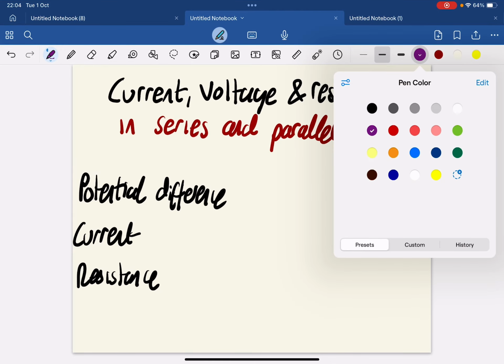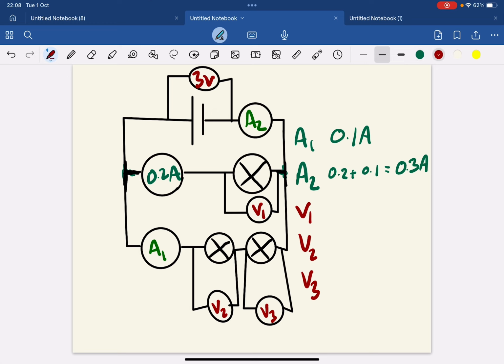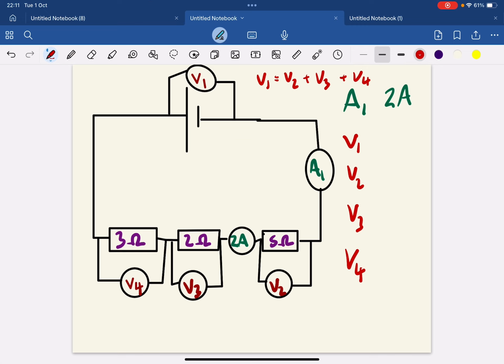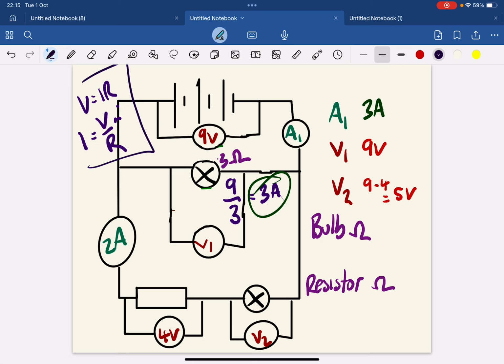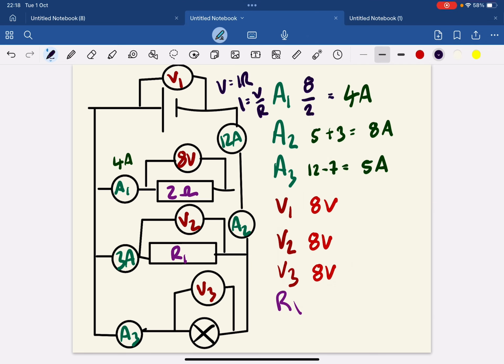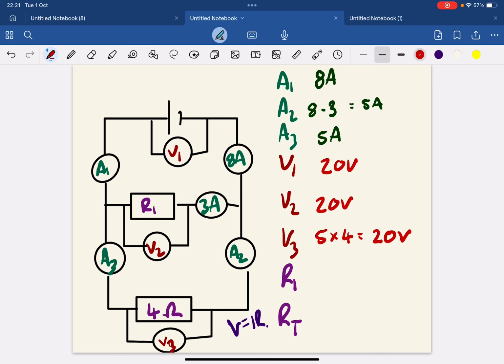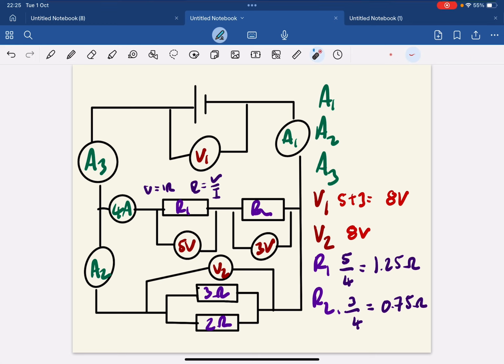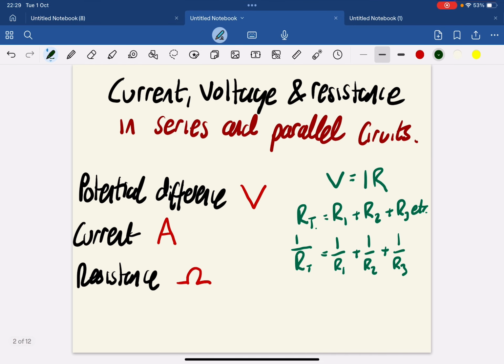How to calculate current, potential difference (voltage) & resistance in series & parallel circuits.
Examples of calculating current, potential difference and resistance in series and parallel circuits. calculatingresistance physicscircuits calculatingpotentialdifference resistance gcsephysics kirchoffslaw kirchoffcircuitlaws gcsephysics gcsescience alevelphysics gcseelectricity physicsequations revisephysics #